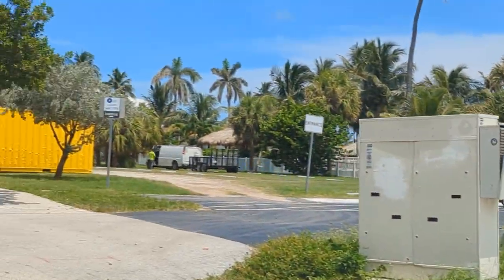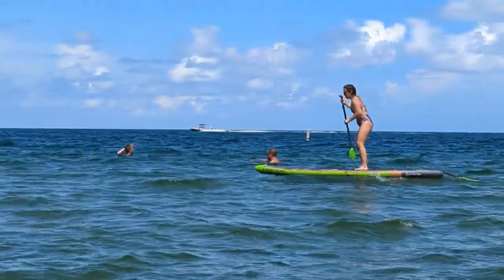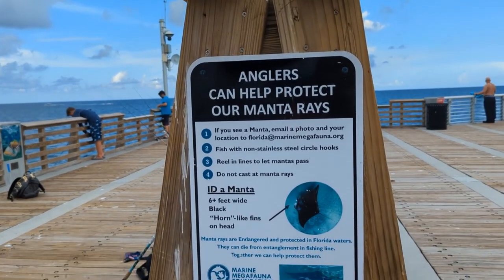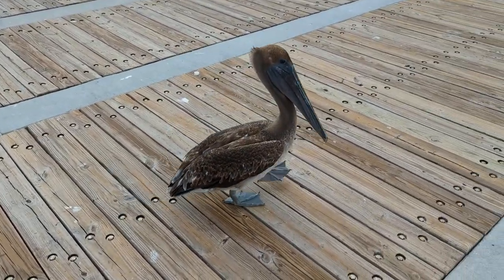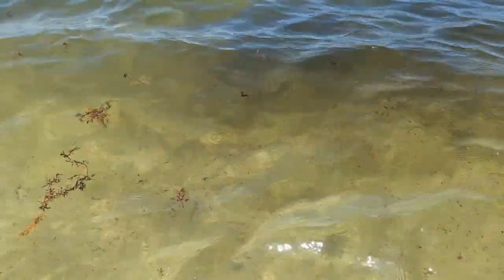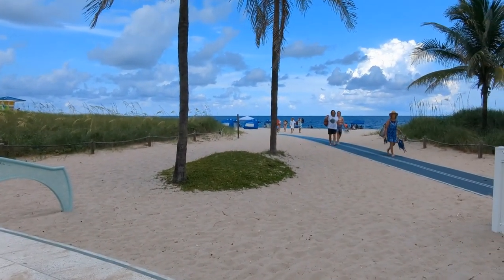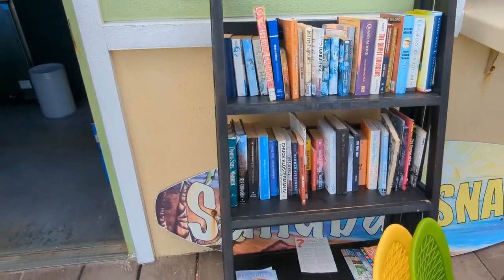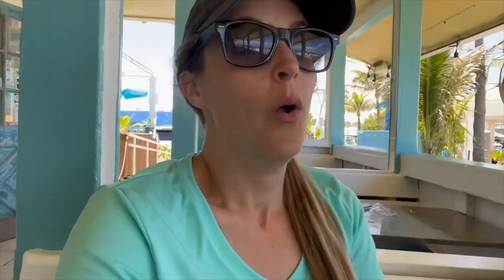The Best of Pompano Beach Florida 2022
Pompano Beach Florida| Summer | Pier